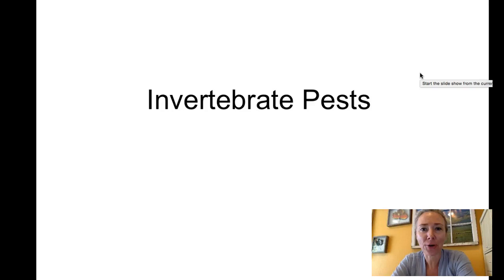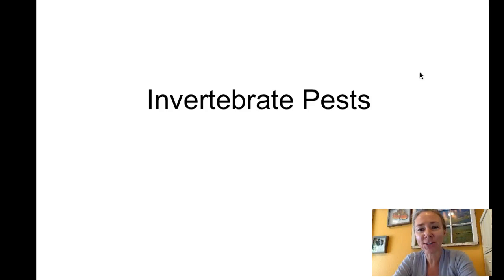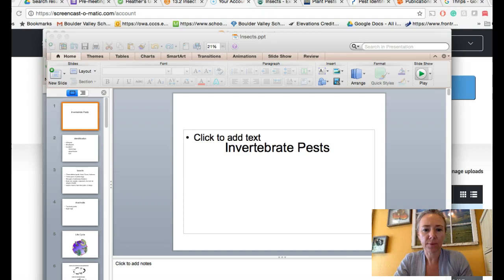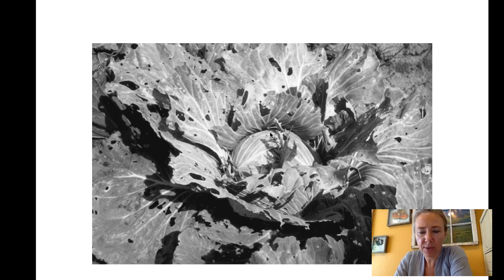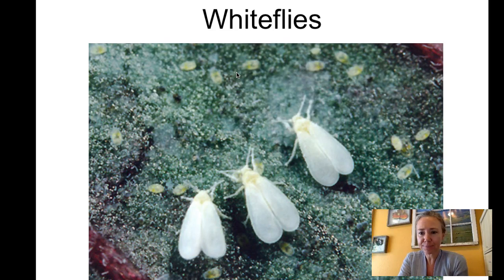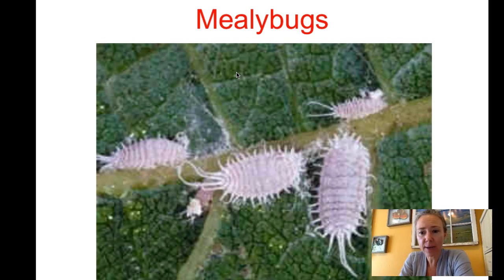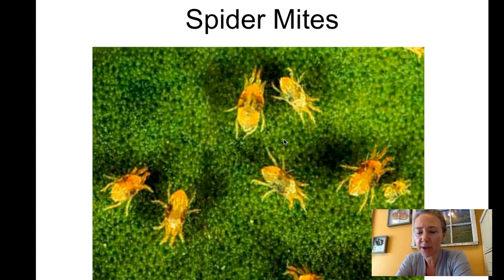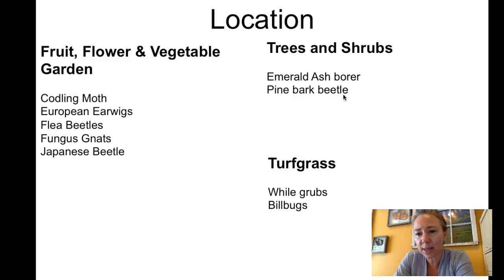Insect Pests: Identifying common plant pests in houseplants [Horticulture 101 Series]